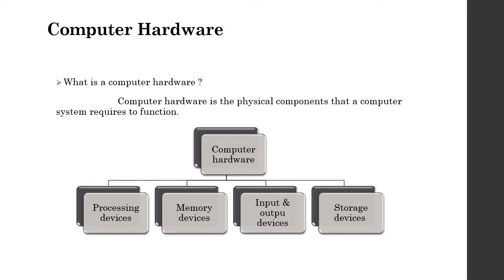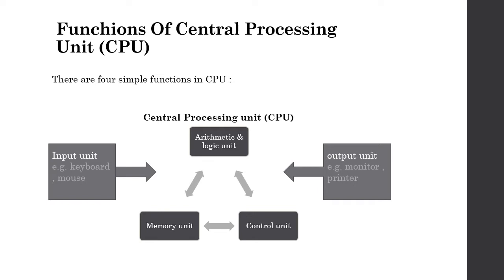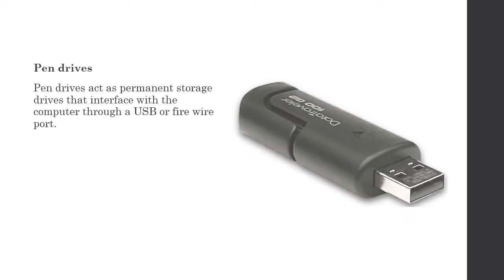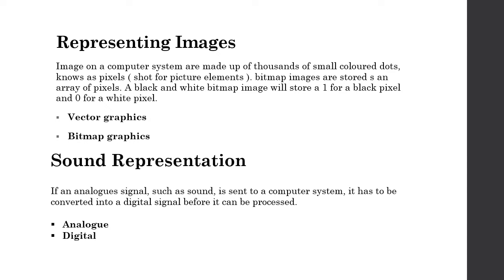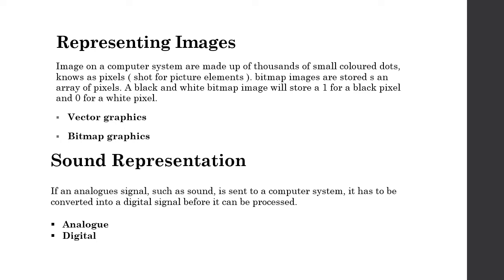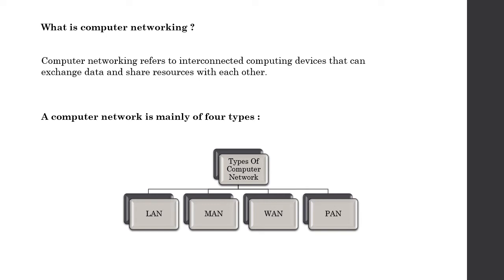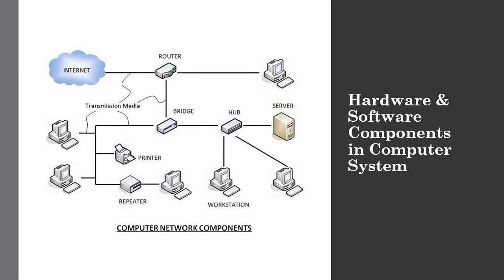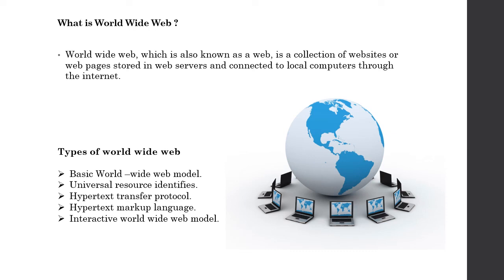Foundation computing presentation